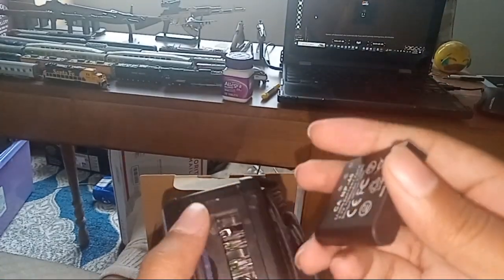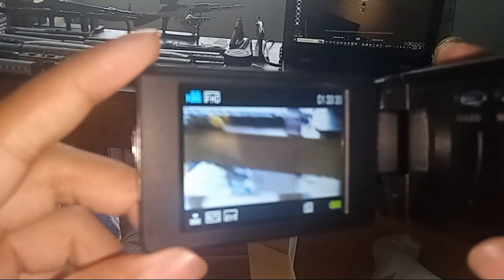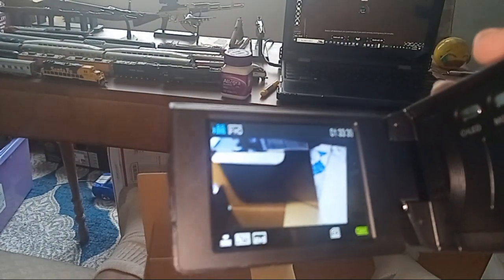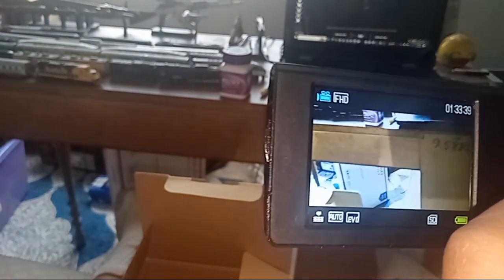I bought a new camera! +Knee update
I can finally record better train vids now! Hopefully my knee continues to heal better.